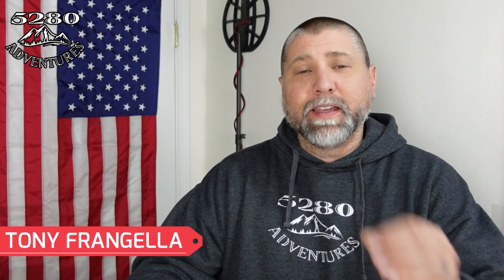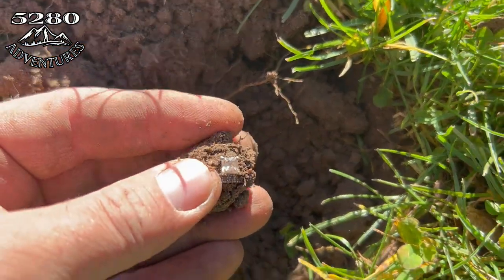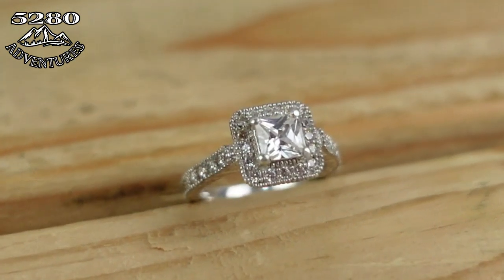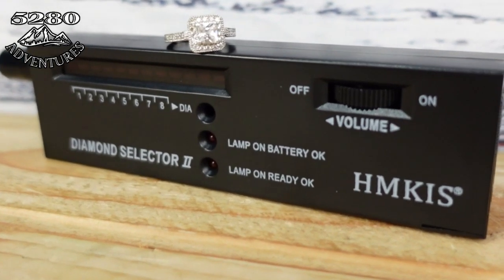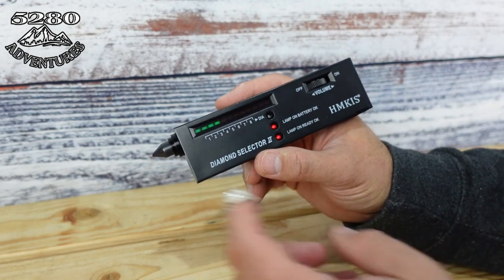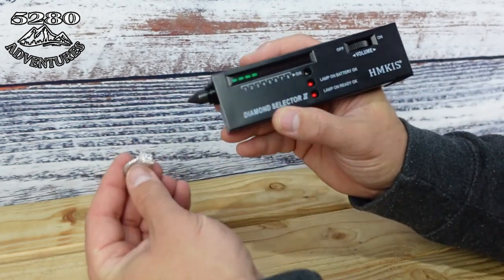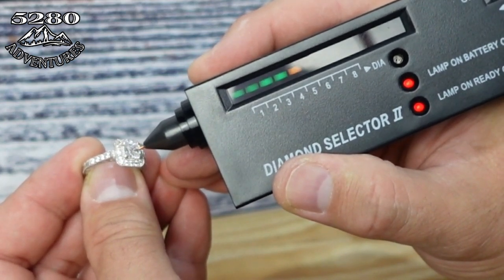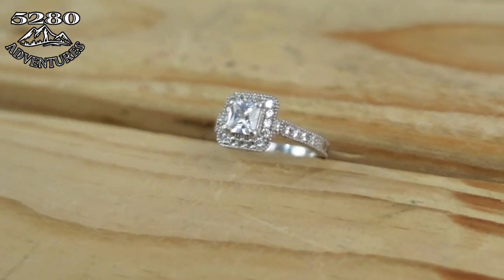Testing a DIAMOND RING that was found while METAL DETECTING! Are they REAL diamonds?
I found this incredible ring while metal detecting at a historical property in Ft. Collins Colorado. We are testing this ring in this video to see if in fact, the stones in the ring are REAL DIAMONDS.

You can purchase the DIAMOND TESTER see in this video on Amazon

Free use of this song:
Scandinavianz - Wonderland (instrumental) by Scandinavianz

 • Wonderland (instrumental) – Scandinav...